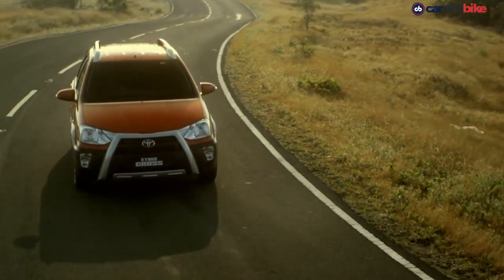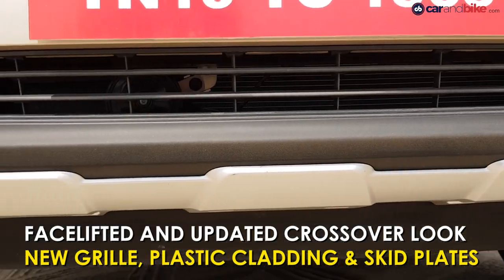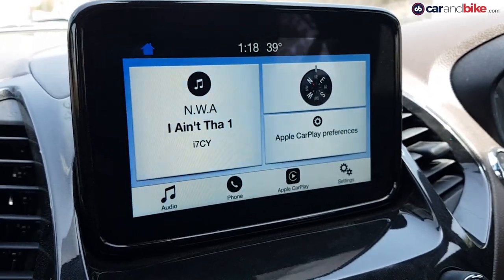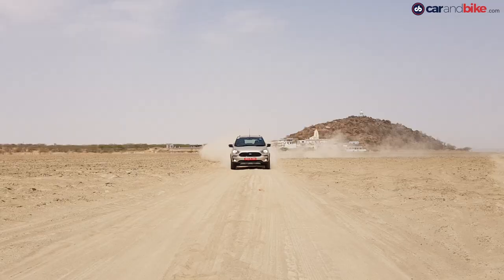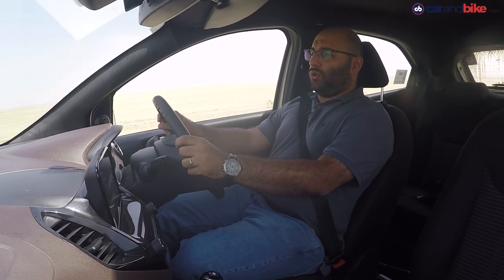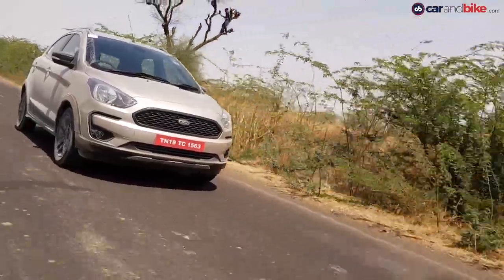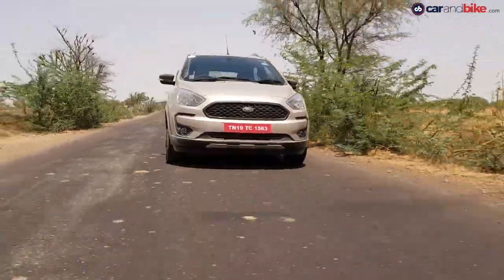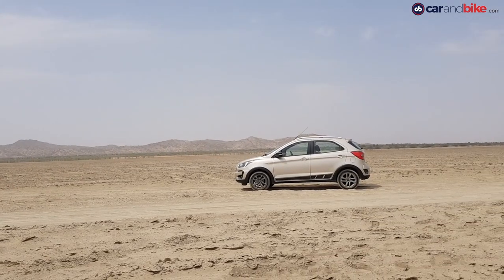New 2018 Ford Freestyle Petrol Review | NDTV carandbike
We get behind the wheel of the brand new Ford Freestyle cross hatchback. The crossover takes on the likes of the Maruti Suzuki Ignis and will be available with a new 1.2-litre Dragon petrol engine or a 1.5-litre Diesel engine as the one on the new Ecosport. The new Ford Freestyle features cool tough exterior styling bits and an updated interior with Ford’s Sync 3 infotainment package that gets Apple CarPlay and Android Auto - all packed into a crisp HD touchscreen. The Ford Freestyle also gets 190m of Ground clearance and will be launched in April 2018.